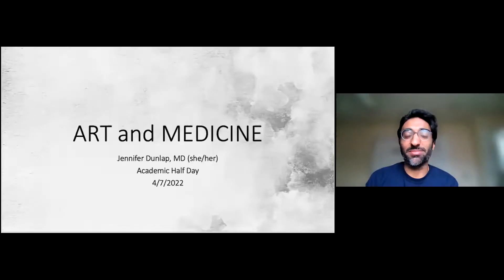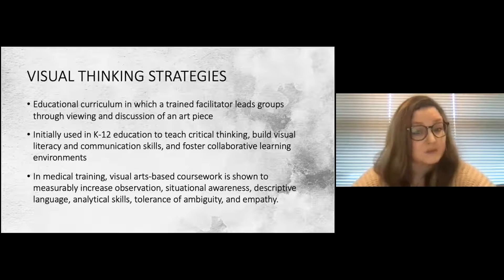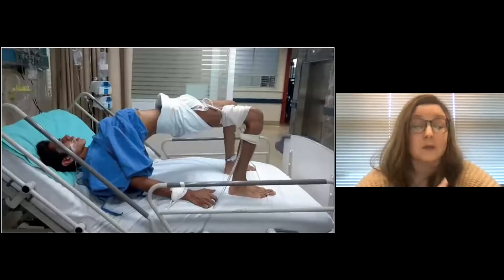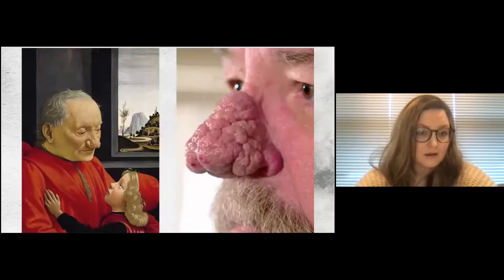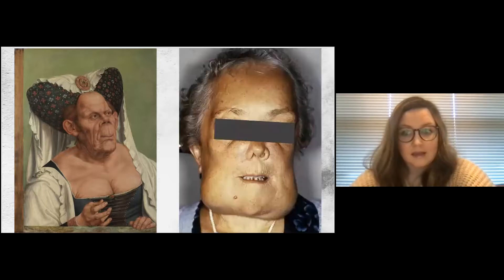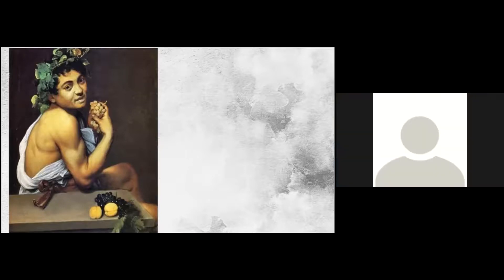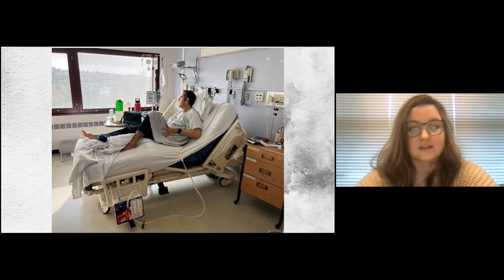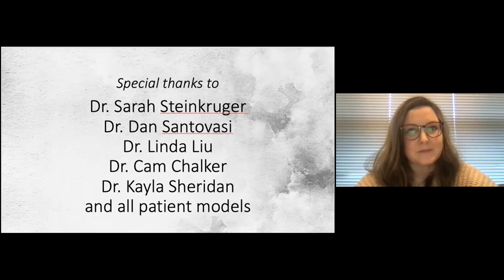AHD Art and Medicine J Dunlap